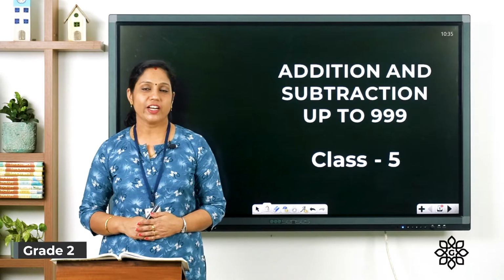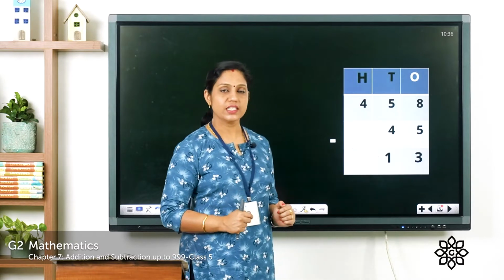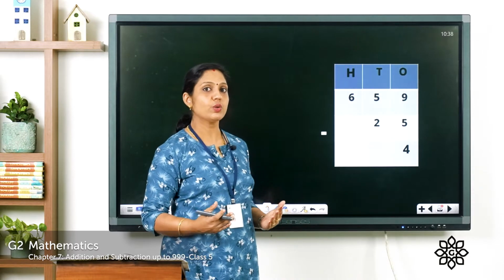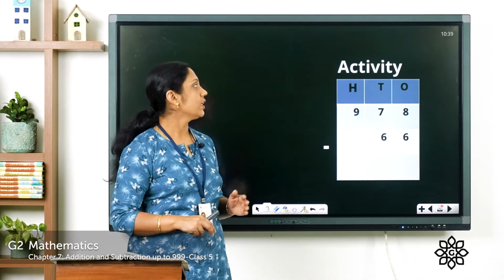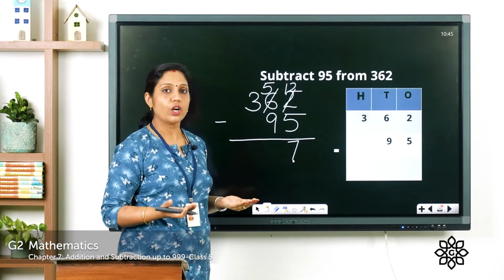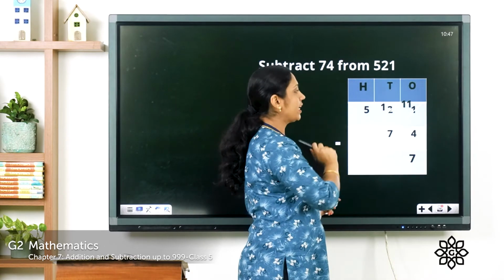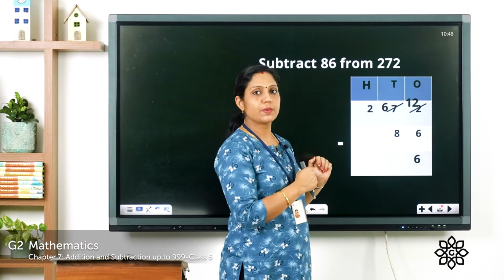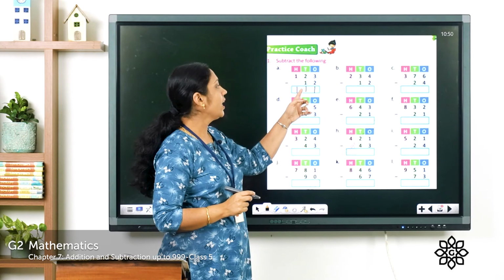Grade 2 Mathematics Chapter 7 Class 5 Revision of Subtraction and Subtracting 2 Digit Number with a